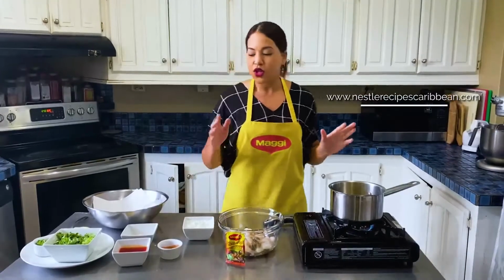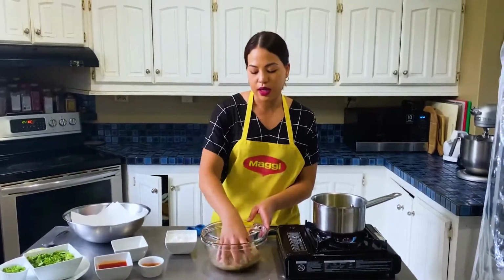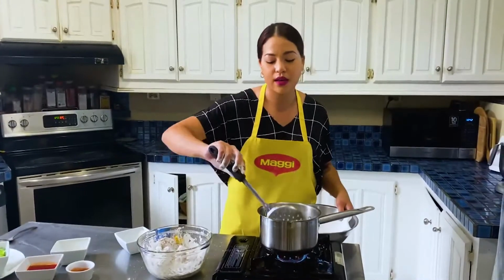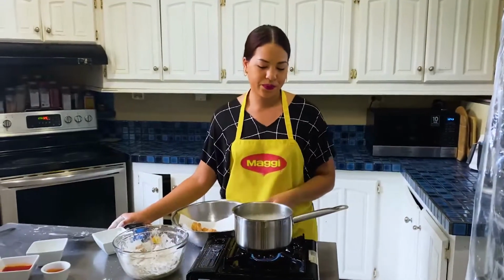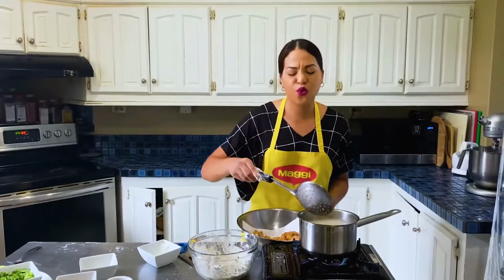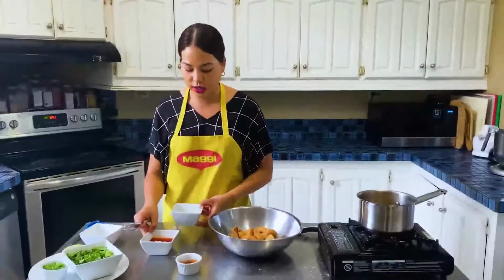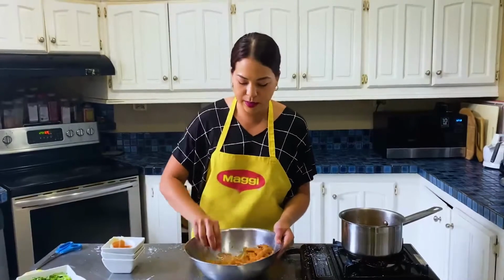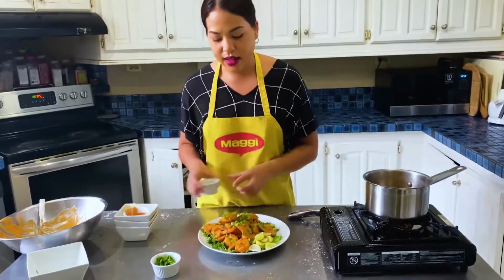Crispy Shrimp in Bang Bang Sauce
Whether you have it in a wrap, sandwich or as an appetizer - our Crispy Shrimp in Bang Bang Sauce is the perfect blend of sweetness, heat and deliciousness.
Follow along with Chef Chelsae and get the full recipe